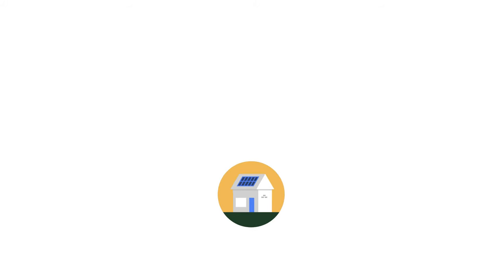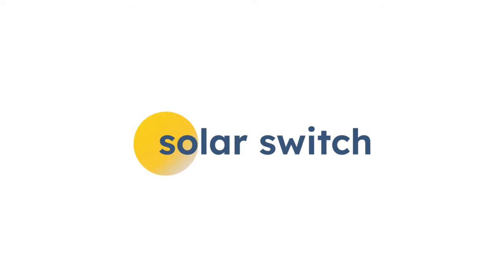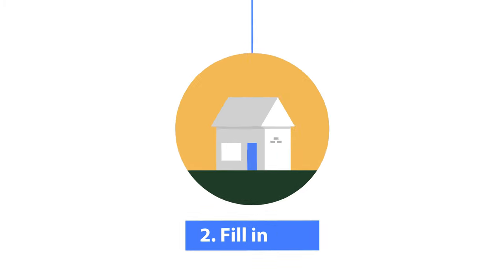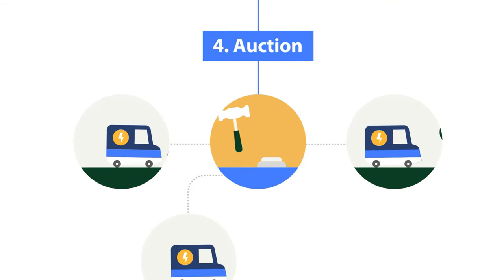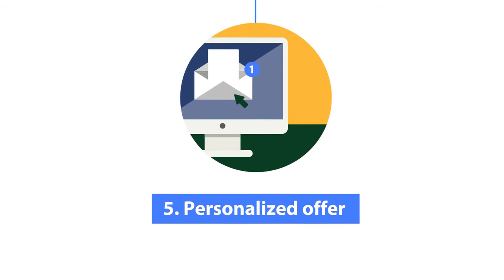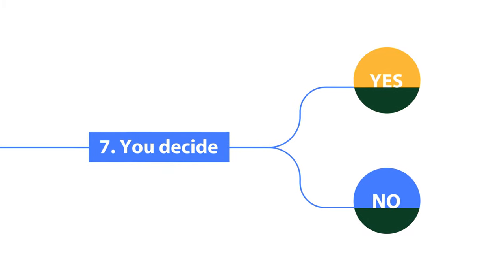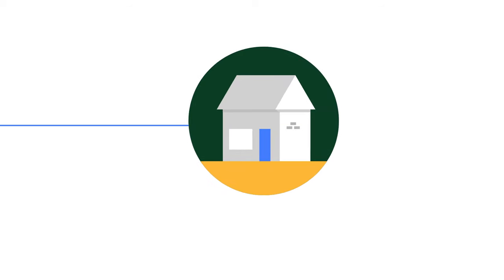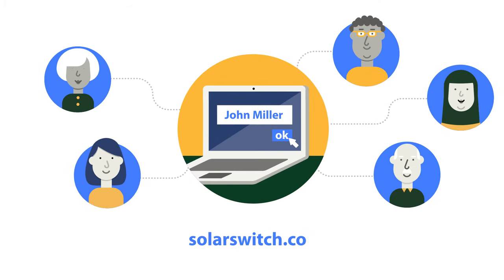How does it work? | Solar Switch